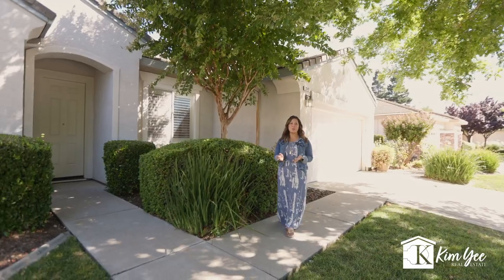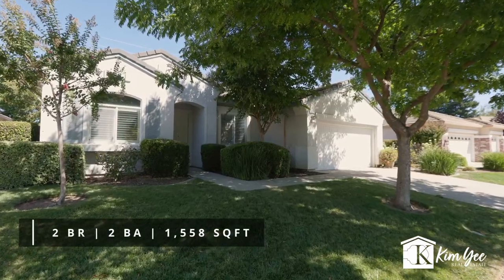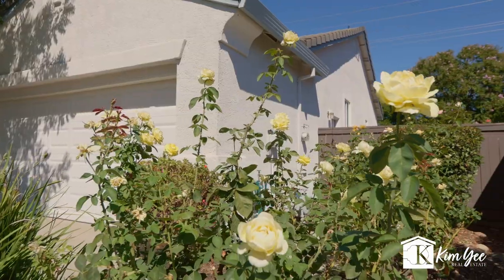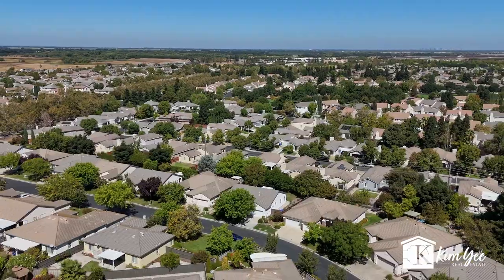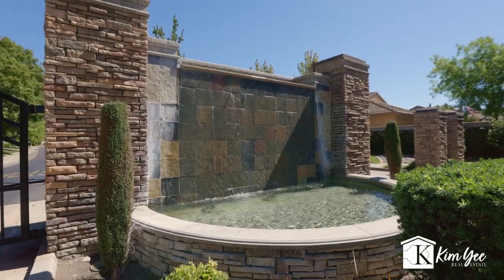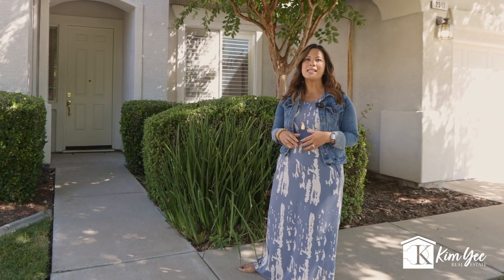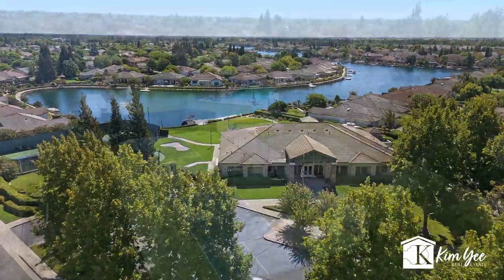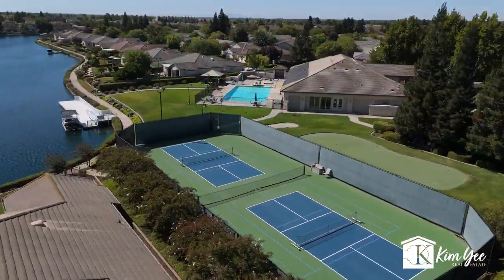2517 Emerald Lake Lane